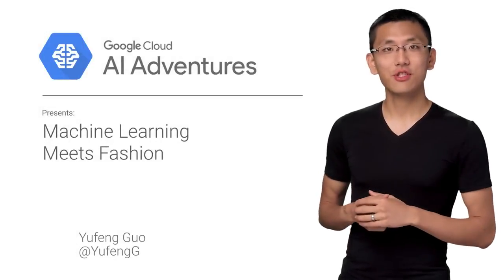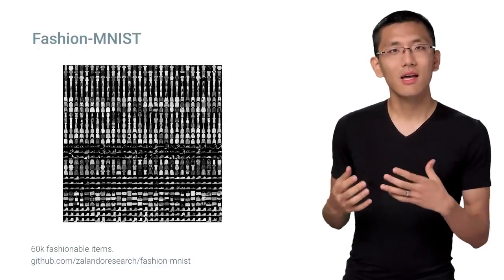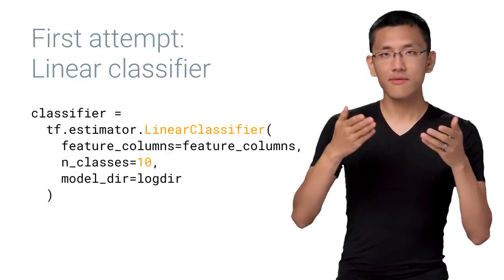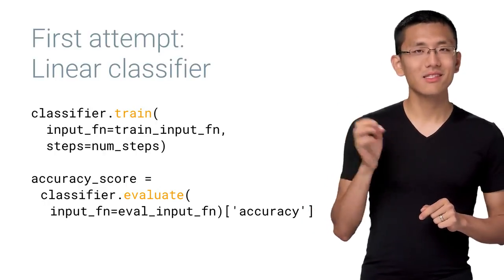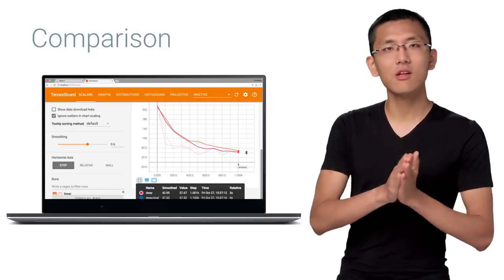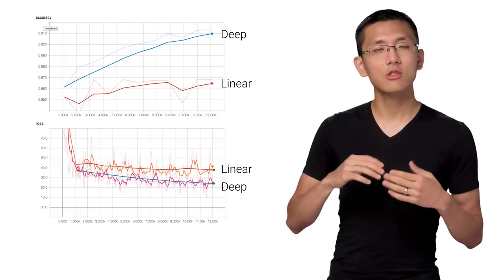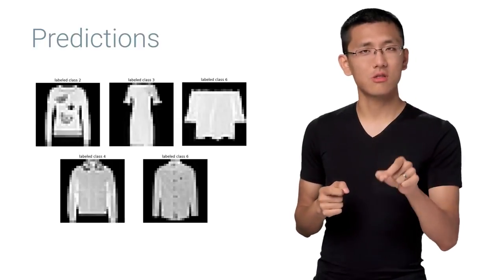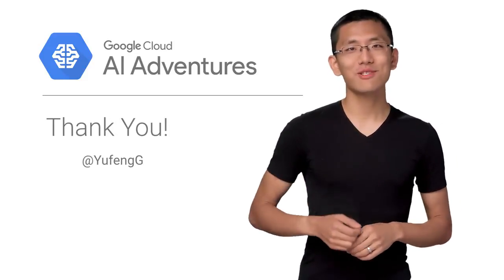Machine Learning Meets Fashion